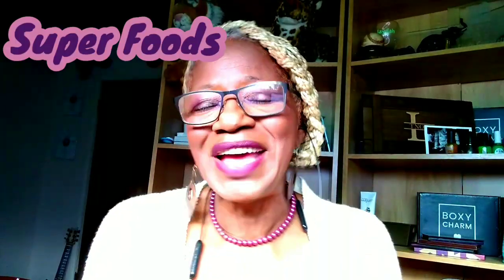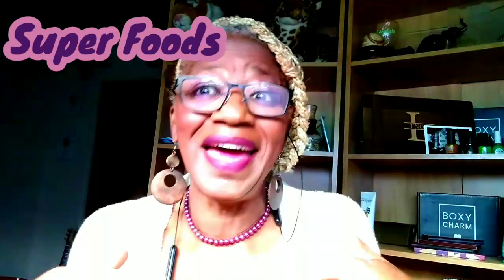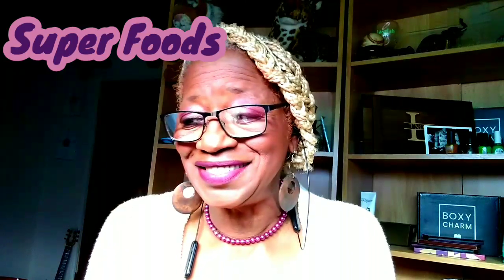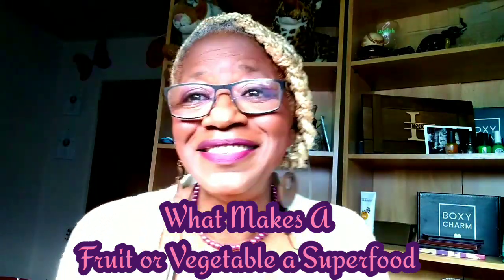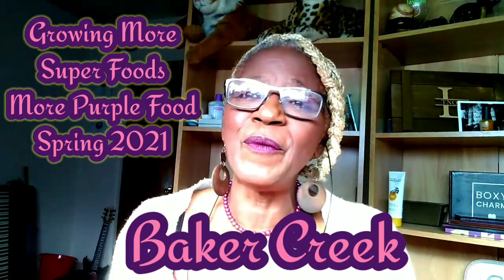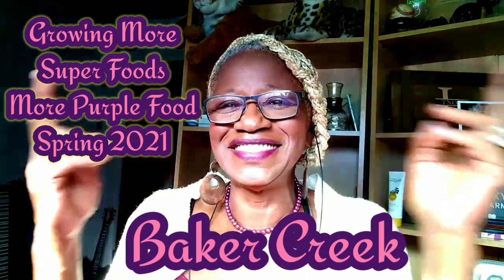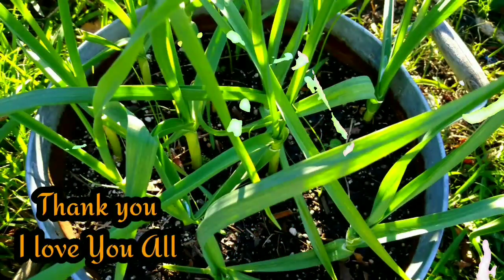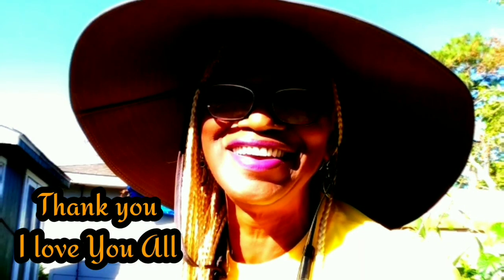What is a Super Food? The Color Purple In My Garden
Good Morning Family in Today's video I'm Sharing,

What is a Super Food? And What the Color Purple Mean in my Garden.